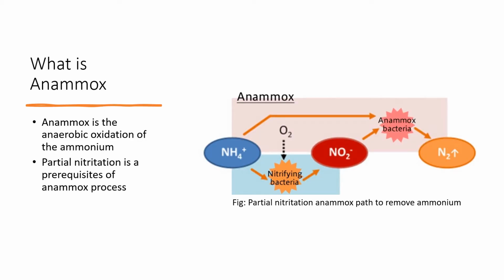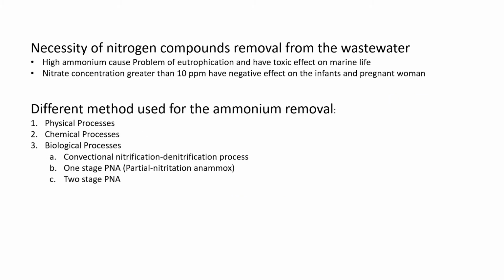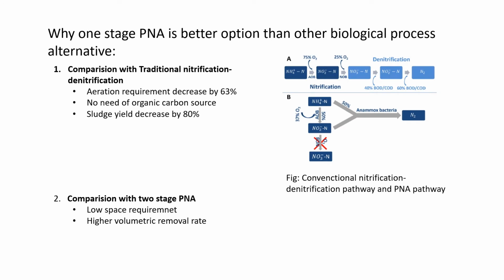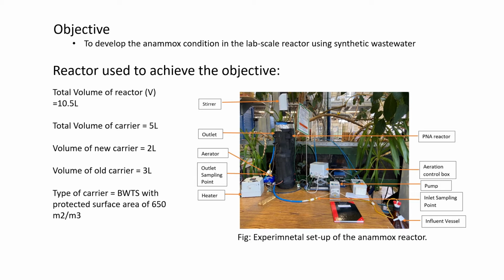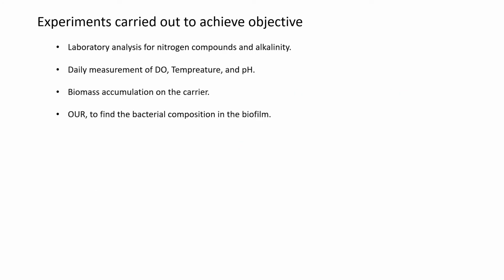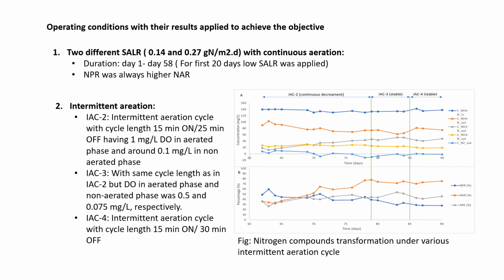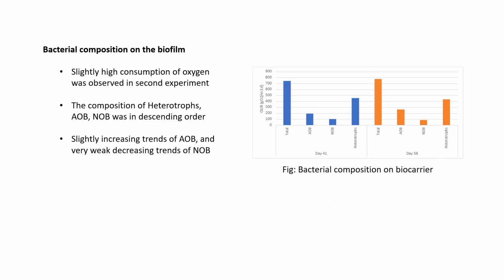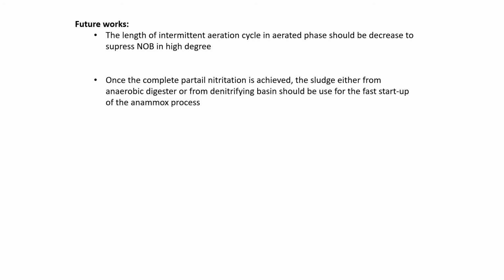USN EXPO 2021 by Sabin Pathak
This video contain short overview about the topics of study on the start-up of anammox process in lab-scale reactor.